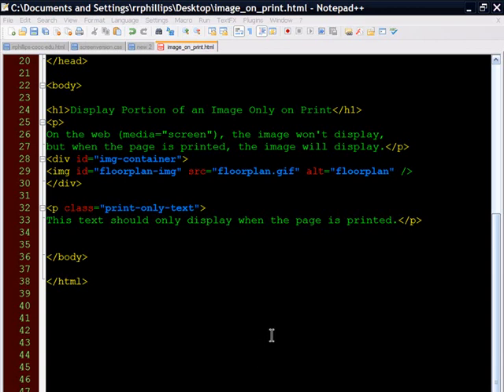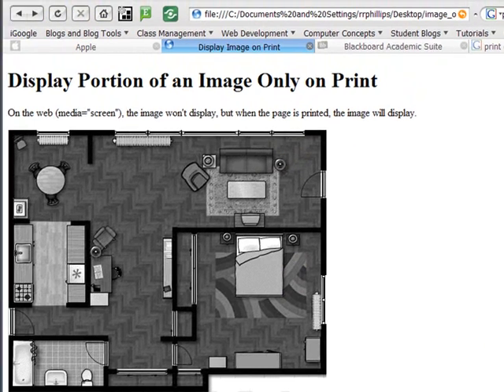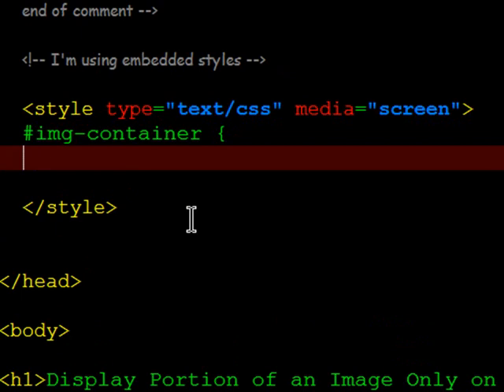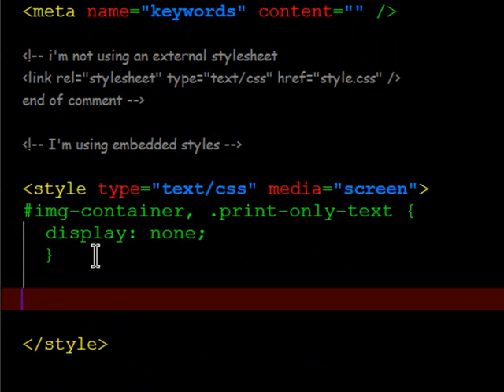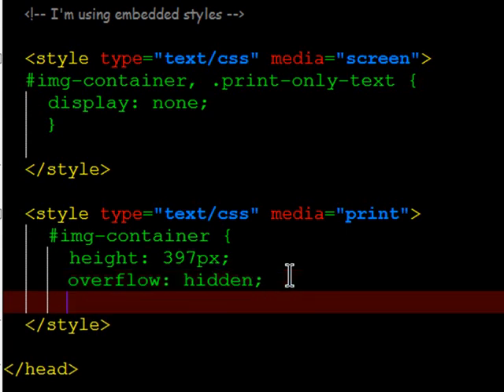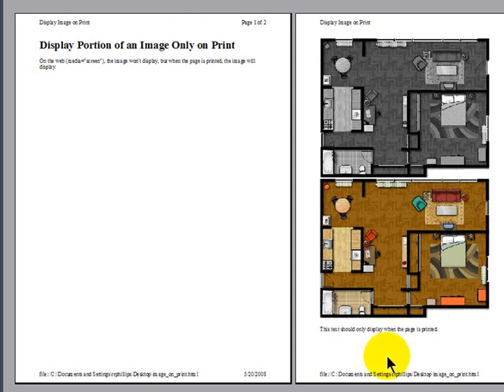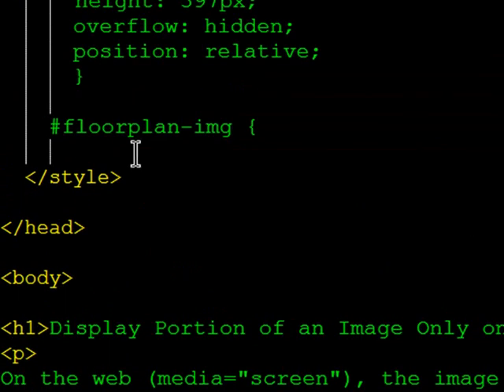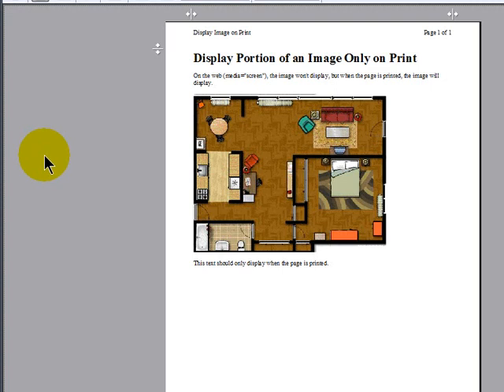Display Images on Print Only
use css to display images when the web page is printed